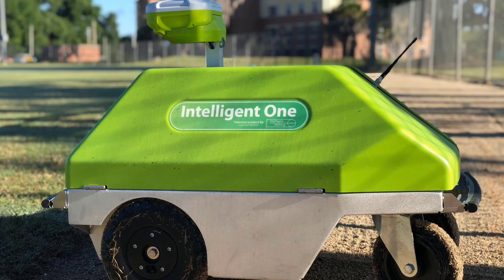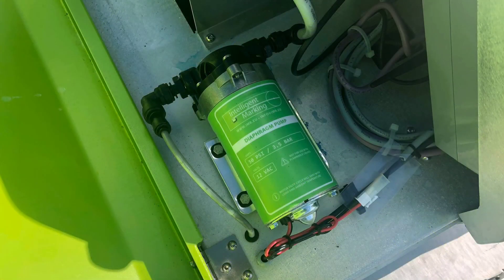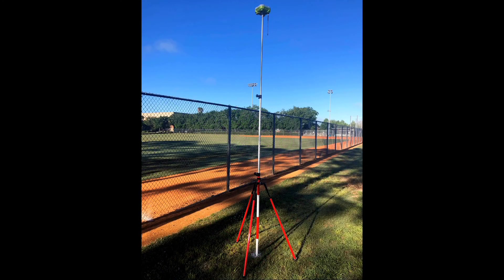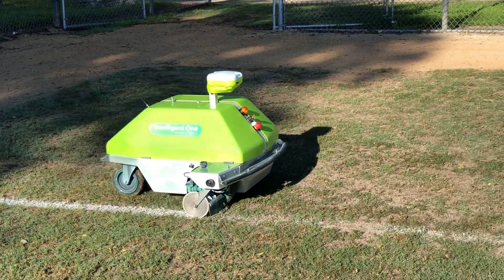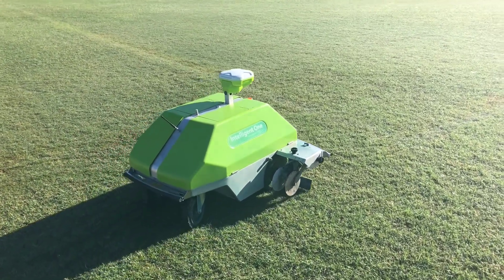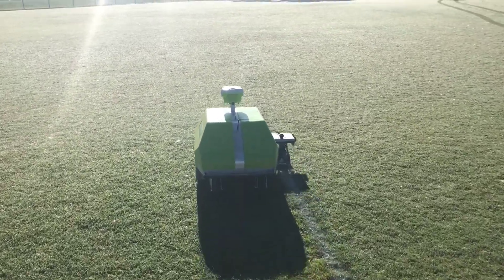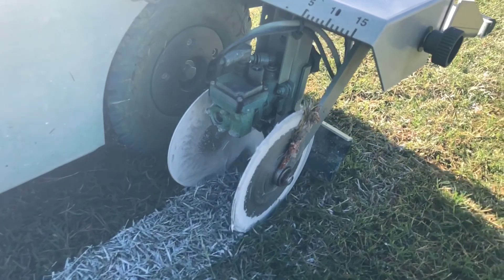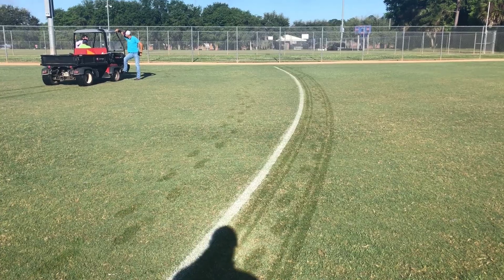UF RecSports - Turf Tank Robotic Athletic Field Painter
Short video of the new Turf Tank robotic painter that is being utilized by UF RecSports to line their fields.